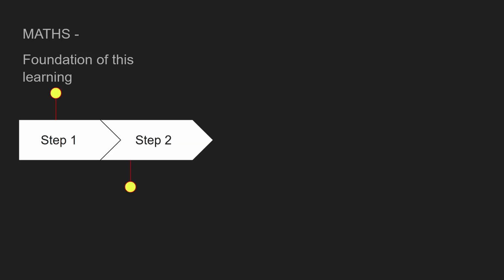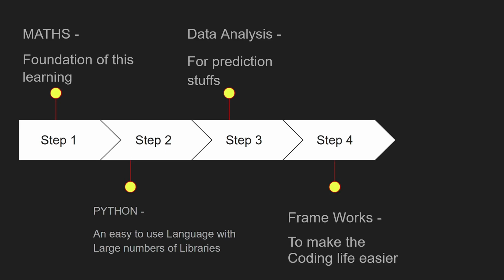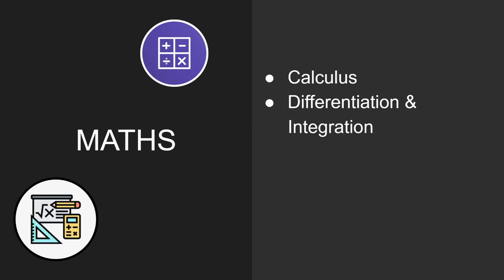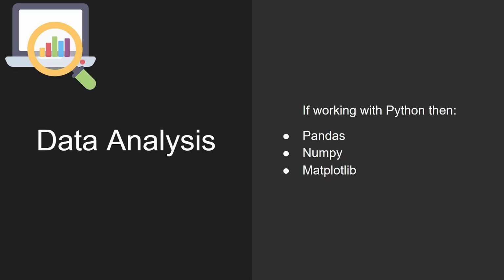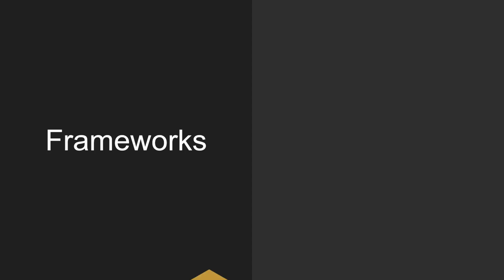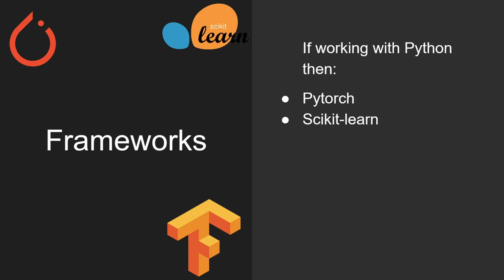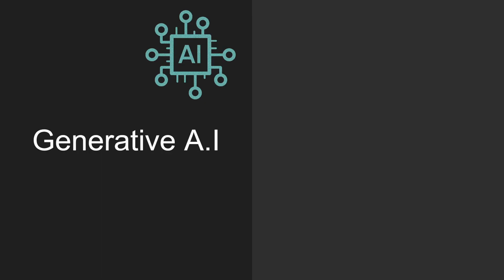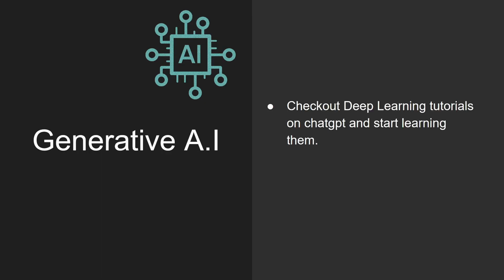How To Become an AI Engineer in 2024: Your Complete Career Roadmap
Are you dreaming of a career in AI? With AI technology shaping the future, becoming an AI engineer could be your best career move in 2024. This video provides a detailed roadmap to help you start your journey in the dynamic field of AI engineering. From essential skills to educational paths and industry insights, we cover everything you need to know to become a successful AI engineer by 2024.

🔍 What You'll Learn:

Understanding AI Engineering:
What is AI engineering? Explore the role, responsibilities, and impact of AI engineers in various industries.
Fundamental Skills:
Dive into the core skills every aspiring AI engineer needs, including programming languages like Python, machine learning concepts, data manipulation, and more.
Educational Pathways:
Get insights into the best academic routes, online courses, and certifications that will set you on the right track towards an AI engineering career.
Hands-On Experience:
Learn how to gain practical experience through projects, internships, and real-world applications to build a robust portfolio.
Advanced Topics in AI:
Delve into more complex areas such as deep learning, neural networks, and reinforcement learning to enhance your expertise.
Career Opportunities and Specializations:
Discover the various specializations within AI, such as natural language processing, robotics, and computer vision, and what career opportunities await you in each.
Industry Trends:
Stay ahead by understanding current and upcoming trends in AI that could affect your career path and opportunities.
Networking and Community Engagement:
Tips on building your professional network and engaging with the AI community to open up more career opportunities.
Preparing for Job Interviews:
Essential advice on preparing for job interviews, including common questions, portfolio presentations, and technical tests.
Continuous Learning and Development:
How to keep learning and stay relevant in the fast-evolving field of AI engineering.
Q&A Session:
Engage in a live Q&A session to get personalized insights and answers to your questions about becoming an AI engineer.
🎓 Who Should Watch:

Students, recent graduates, IT professionals looking to shift careers, and anyone interested in AI and machine learning.
👨‍💻 Prerequisites:

Basic understanding of programming and enthusiasm for technology and AI.
🔧 Tools Used:

Online learning platforms, AI development tools, data science packages, and collaboration networks.

AI Engineer, Artificial Intelligence, Machine Learning, Data Science, AI Career, AI Engineering Skills, 2024 AI Trends, AI Jobs, Learn AI, AI Engineer Guide, Future of AI, AI Engineering Courses, AI Certifications, Career in AI, AI Engineer Skills